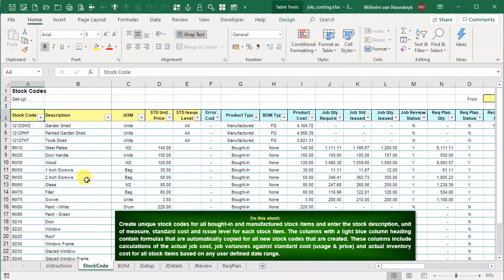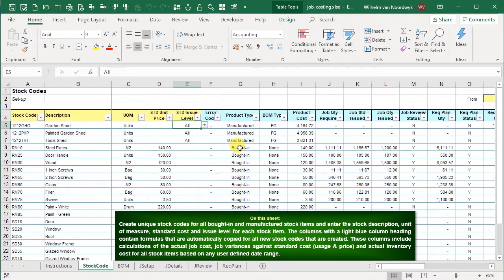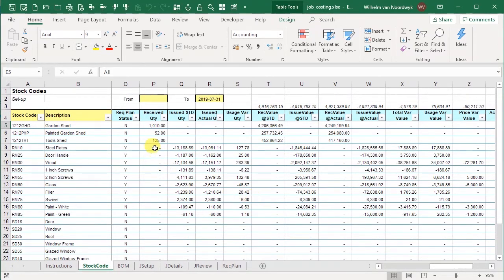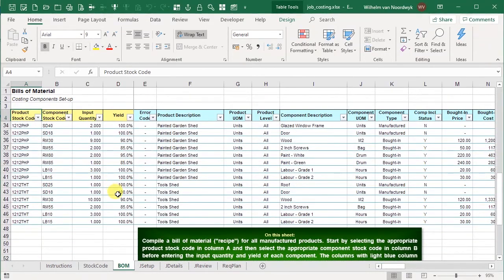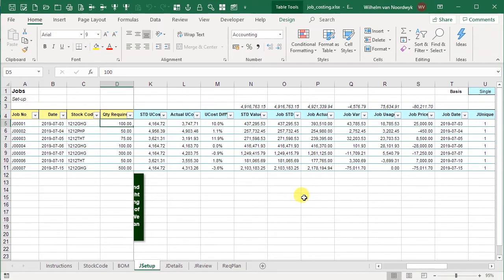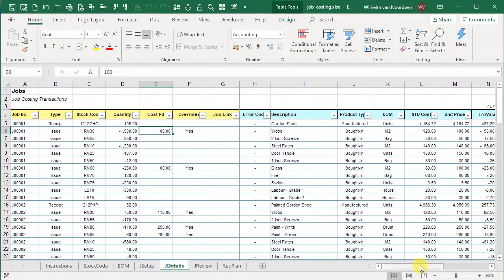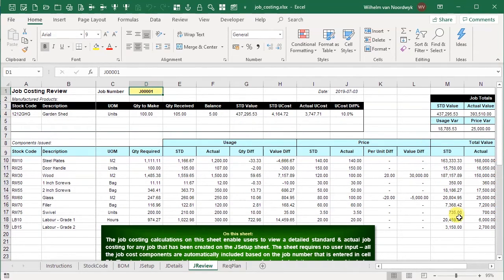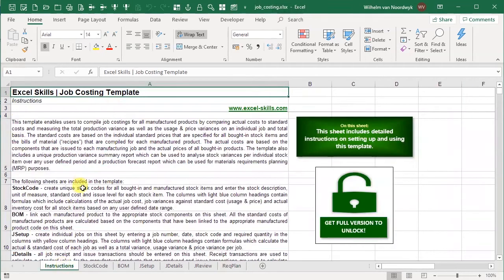Job Costing Template - Getting Started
This template enables users to compile job costings for all manufactured products by comparing actual costs to standard costs and measuring the total production variance as well as the usage & price variances on an individual job and total basis. The standard costs are based on the individual standard prices that are specified for all bought-in stock items and the bills of material (“recipes”) that are compiled for each manufactured product. The actual costs are based on the components that are issued to each manufacturing job and the actual prices of all bought-in products. The template also includes a unique production variance summary report which can be used to analyse stock variances per individual stock item over any user defined period and a production forecast report which can be used for materials requirements planning (MRP) purposes.